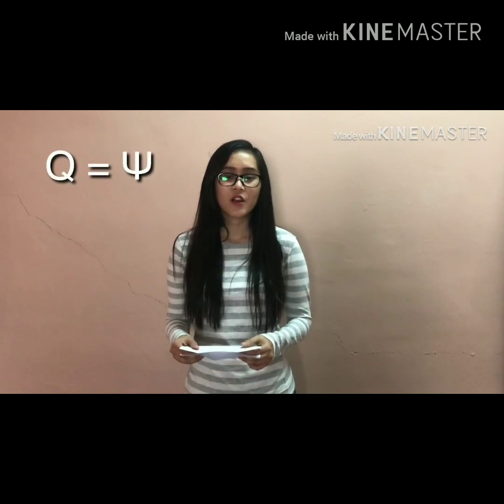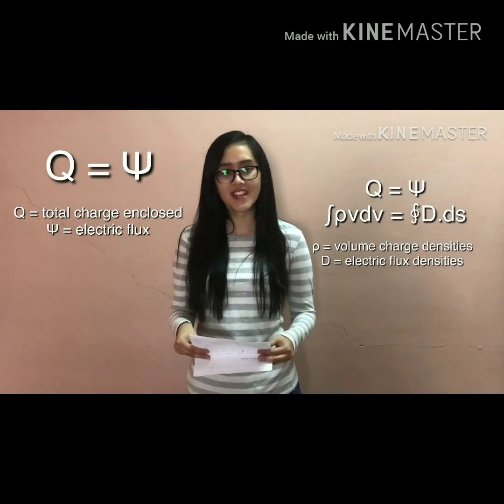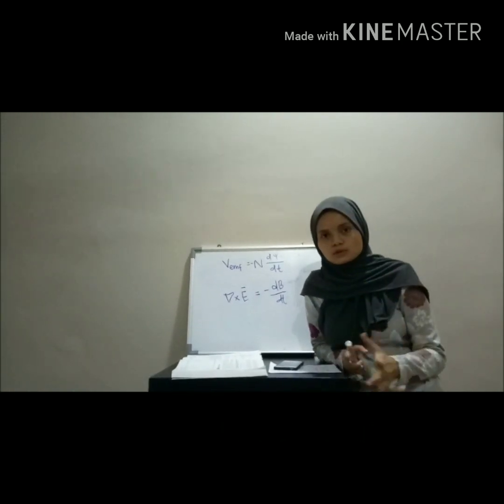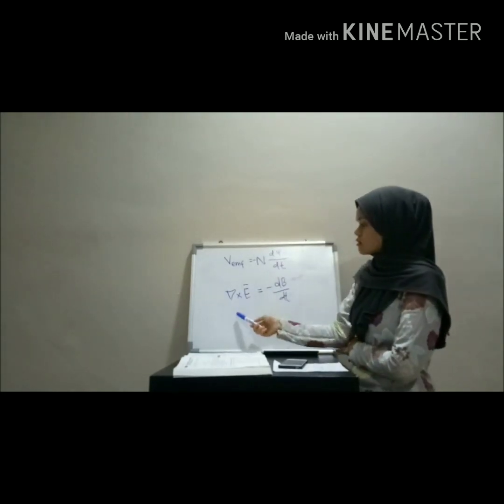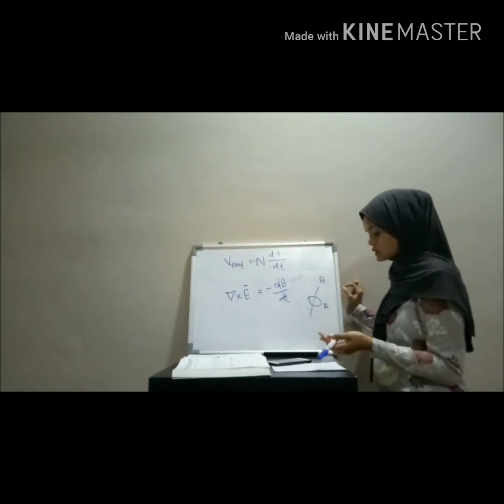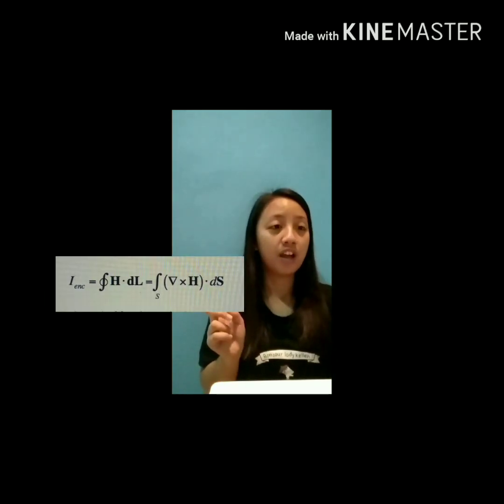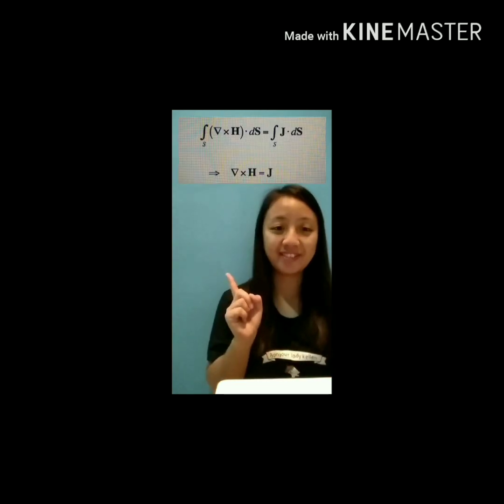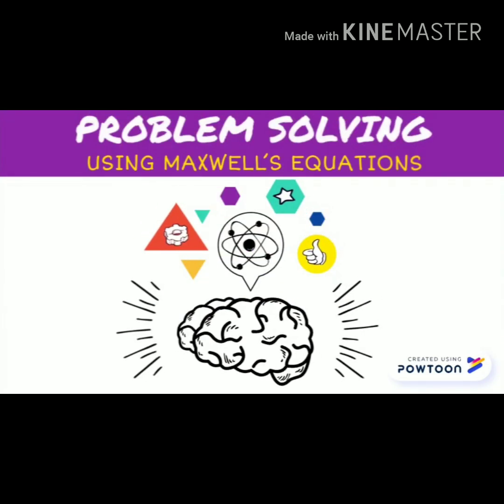Electromagnetism - PHY3401 (Maxwell's Equation)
Subject: Electromagnetism (PHY3401)
Topic: Maxwell's Equation
Lecturer: AP Dr. Yap Wing Fen

Group Member:
1. Floretta Bt Tangar (193656)
2. Che Nursyamimi Bt Che Saidi (194455)
3. Faizatul Husna Bt Zulkefli (194370)
4. Nur Syazalina Bt Mohd Asikin (192819)